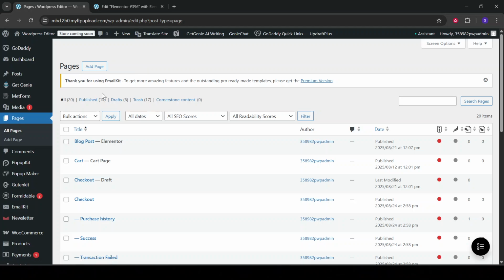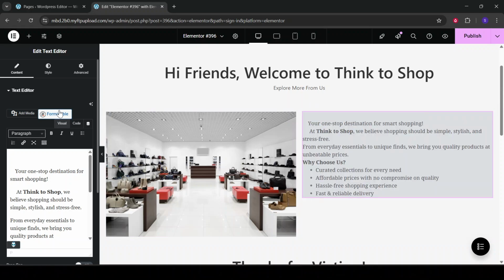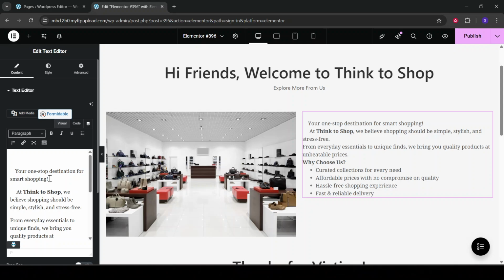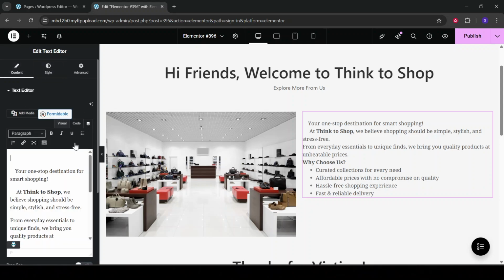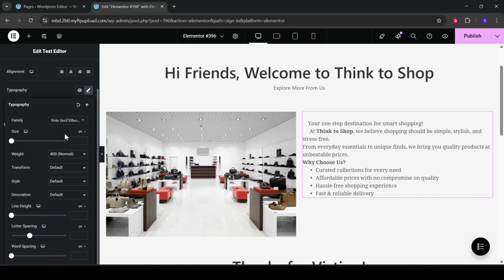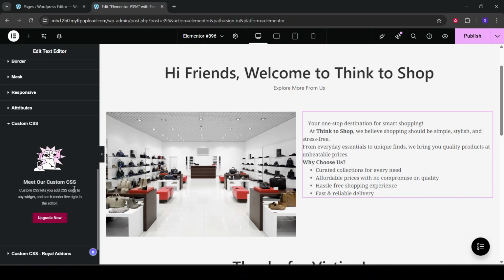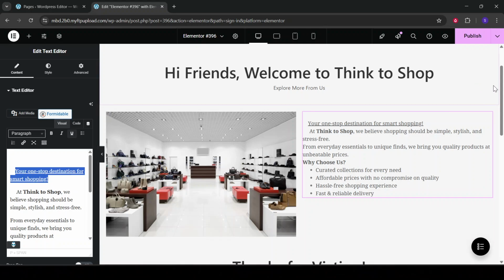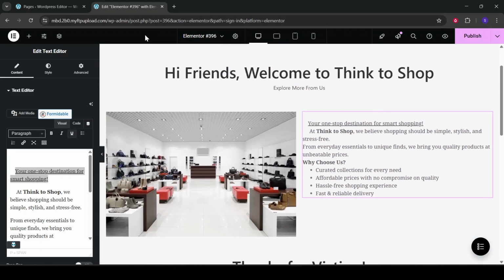How To Underline Text In Elementor 2026 (Step By Step)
Learn How To Underline Text In Elementor in this video.

In This Video, We'll Show You 👇
Underline Text Elementor
Elementor Underline Text
Elementor Text Underline
Underline In Elementor
Elementor Text Styling
Elementor Text Design
Elementor Tutorial
Elementor Web Design
Elementor
Underline Text
Text Underline
Website Underline
How To Style Text Elementor
Elementor Styling Text
Elementor Text Formatting
Elementor Text Customization